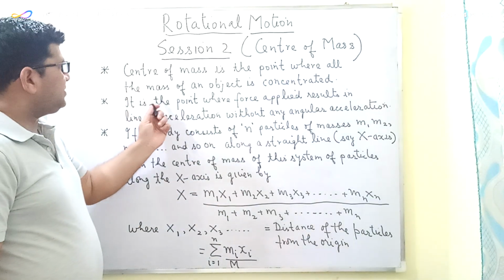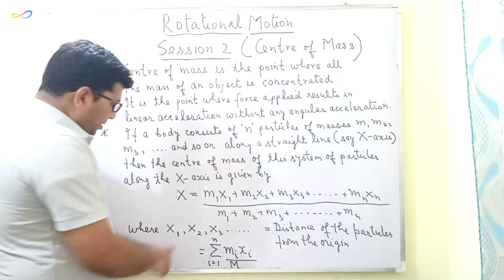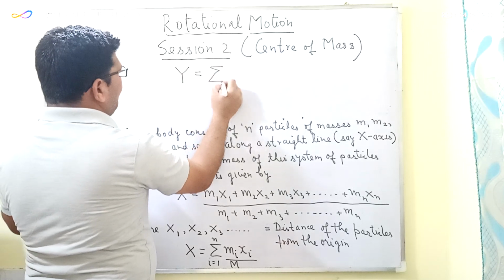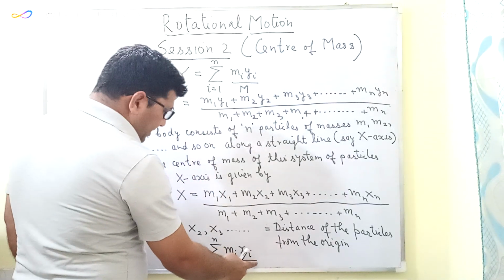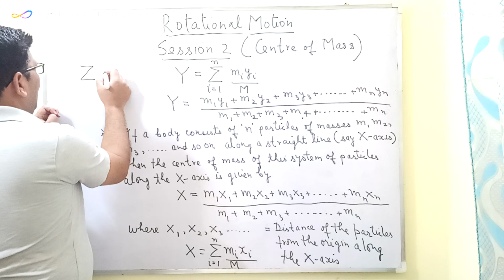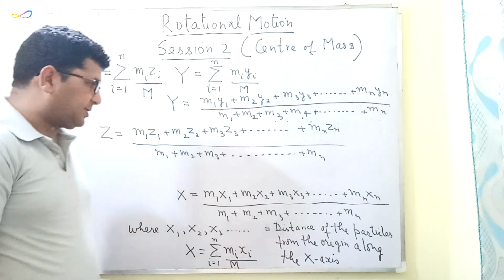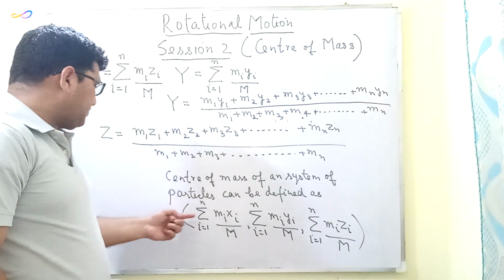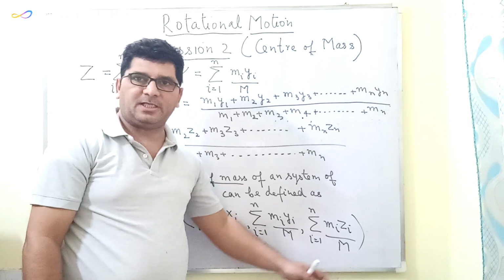Centre of Mass ( Brief Description) - Session 2 ( systemofparticles )